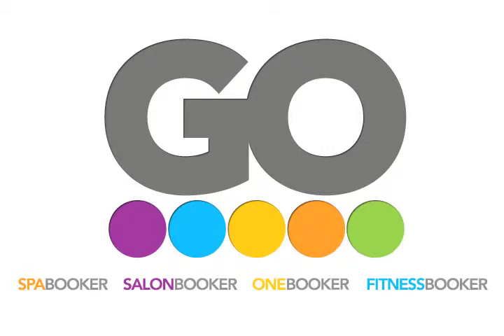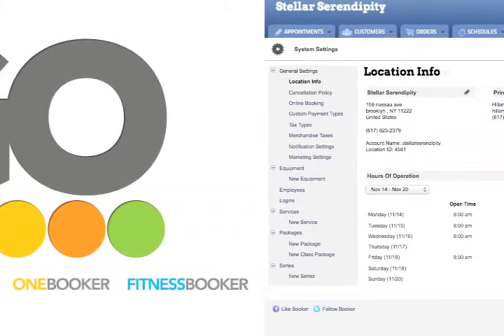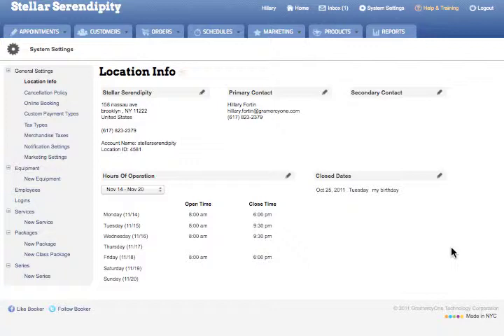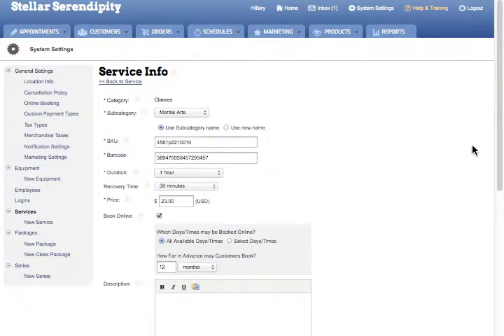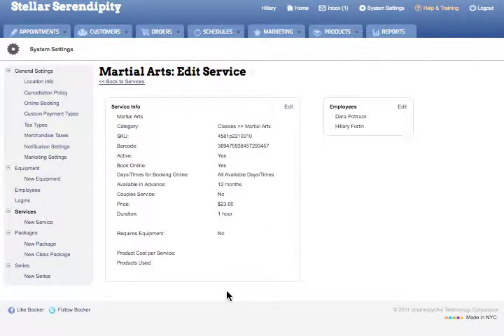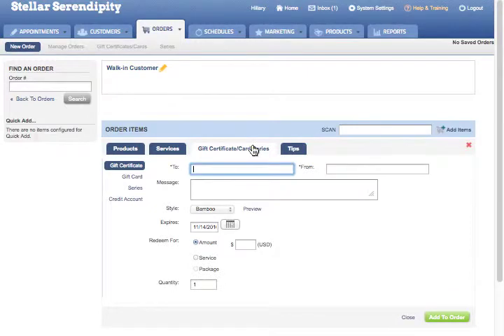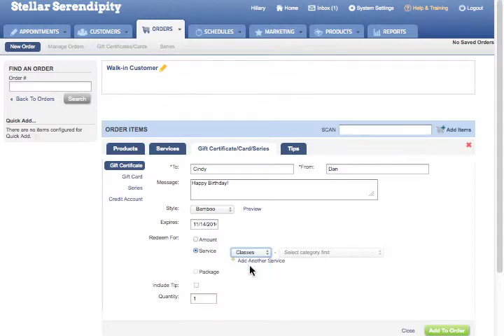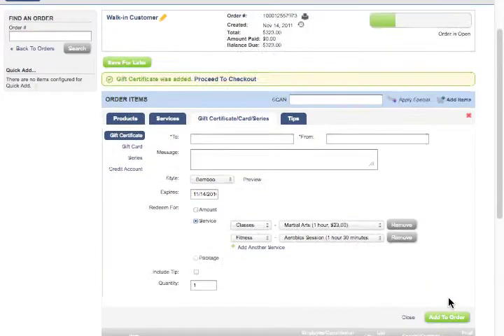Booker: Gift Certificates and Facebook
Sell and promote your business' instant online gift certificates through Facebook. Follow these simple tools to implement this through the Booker system.